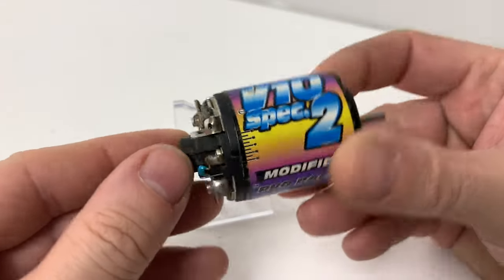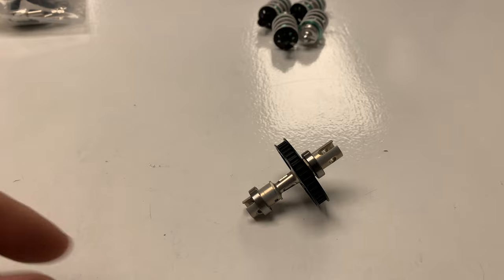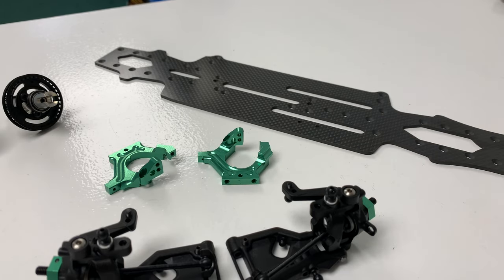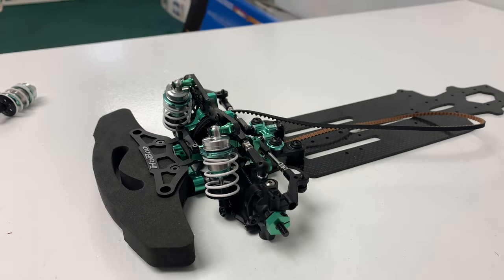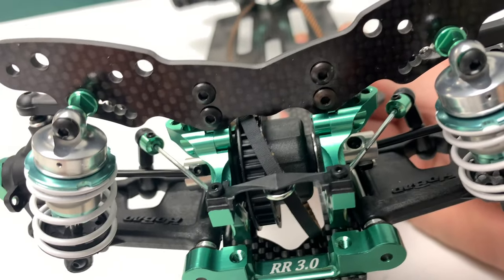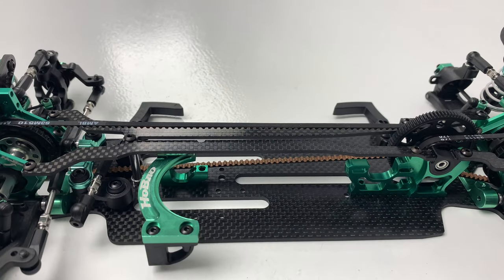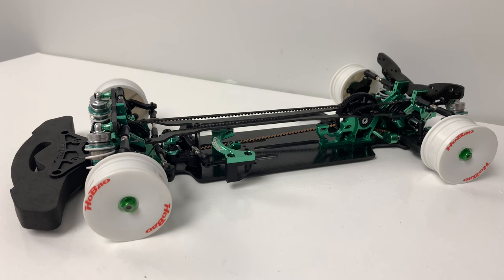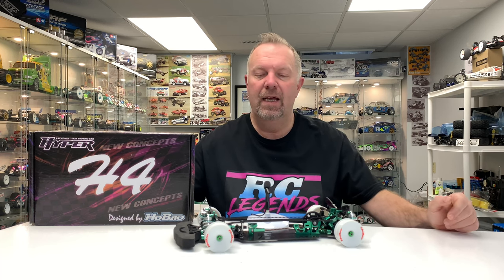Hobao Hyper H4E Pro Full Build…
Hobao Hyper H4E Pro 1/10 Touring Car Full Build…